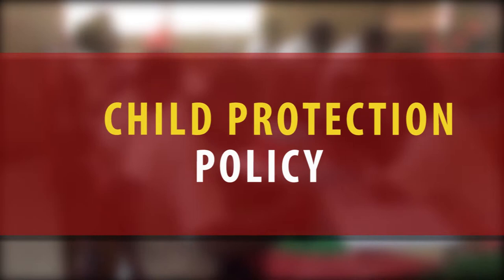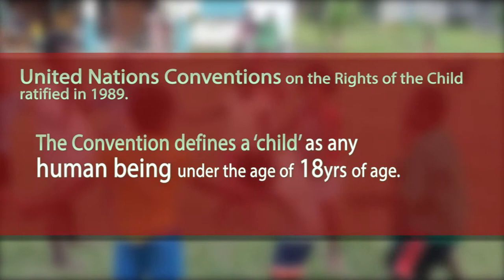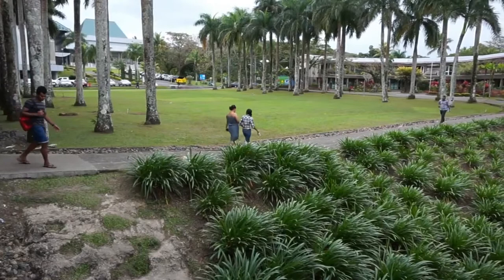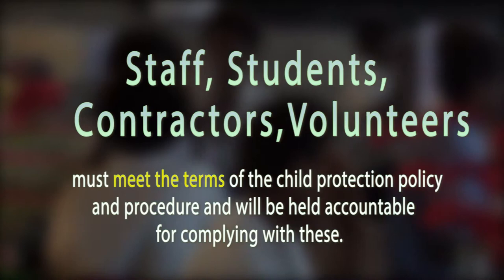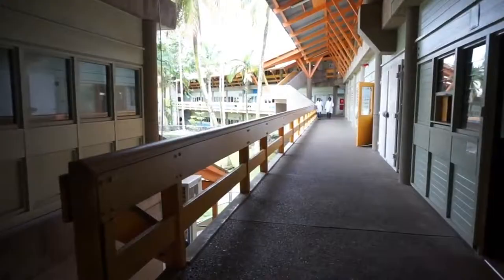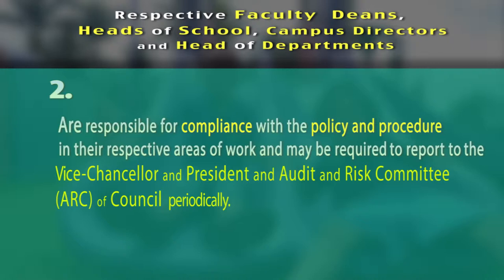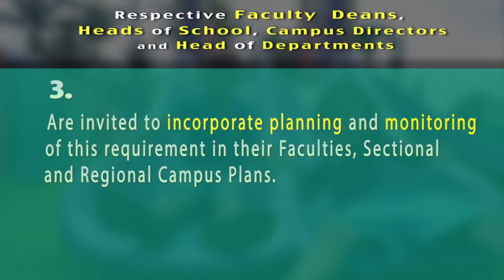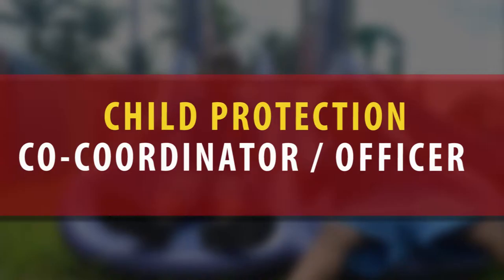USP Children Protection Video